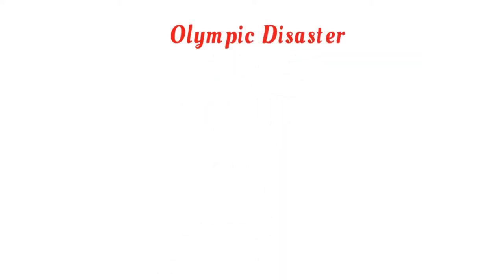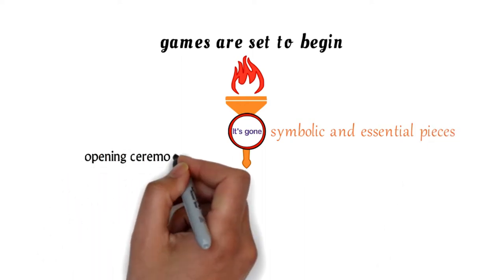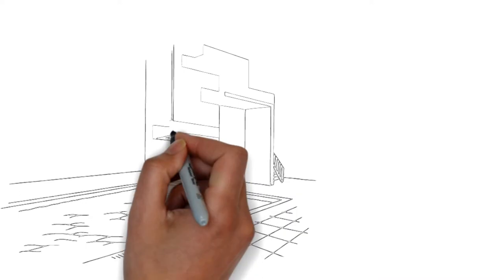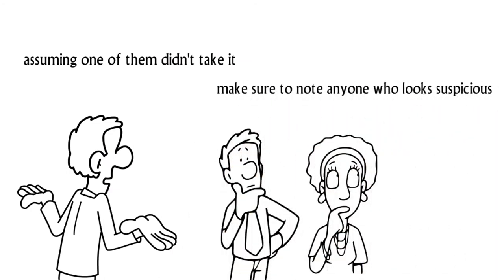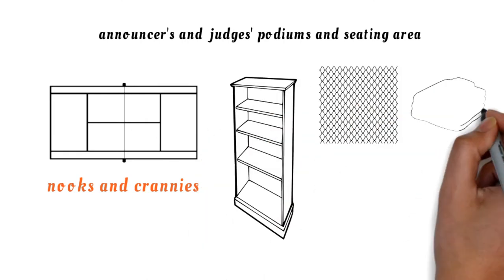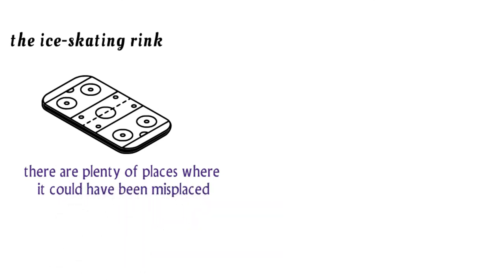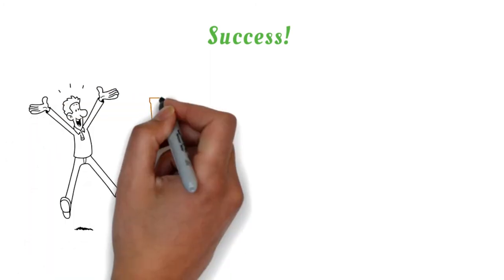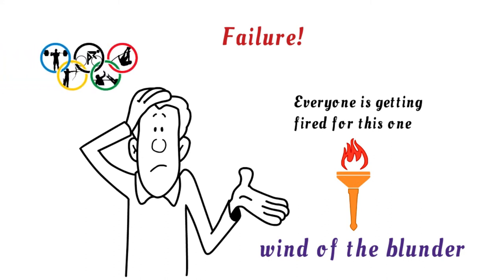Olympic Escape Room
Video that will accompany any of our Olympic Escape Rooms

Find all our collection of over 750 different Escape rooms on the following platforms
TES